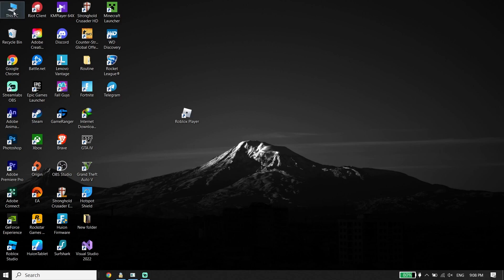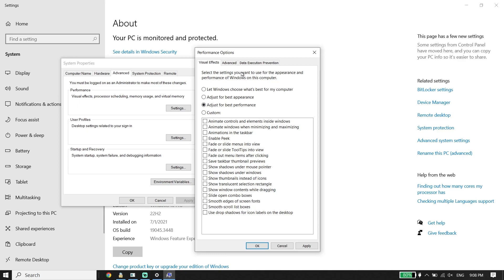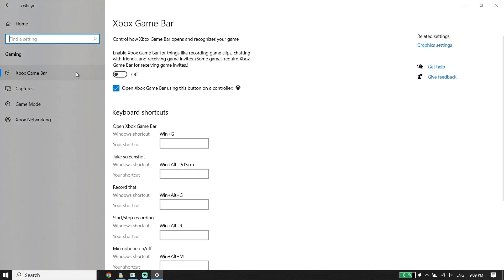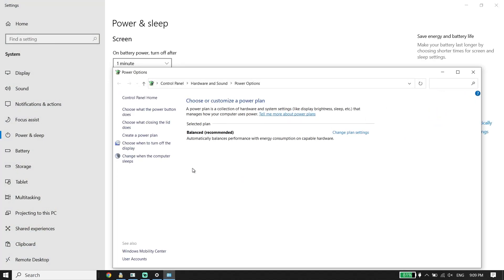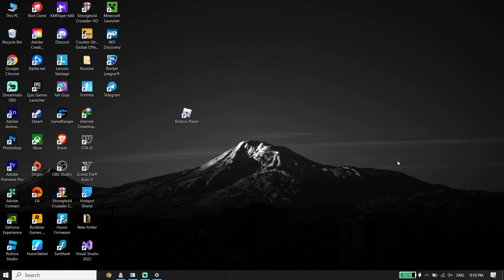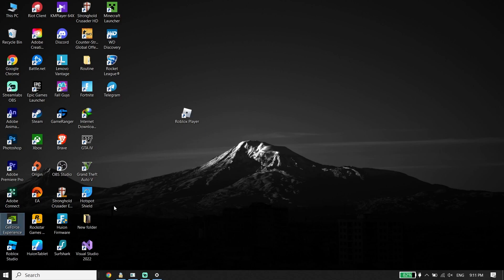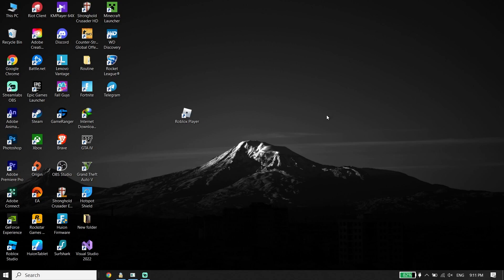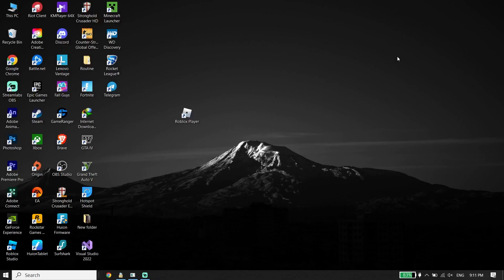How To Fix Roblox Lag & FPS Drops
Hey everybody, in this video I'm showing you How To Fix Roblox Lag & FPS Drops | Roblox Lag Fix. so if you want to know how to fix roblox fps drops, just watch this video.